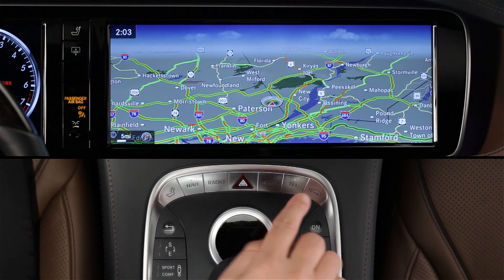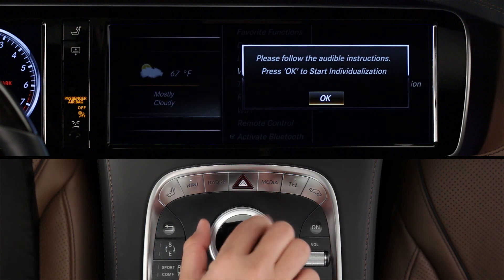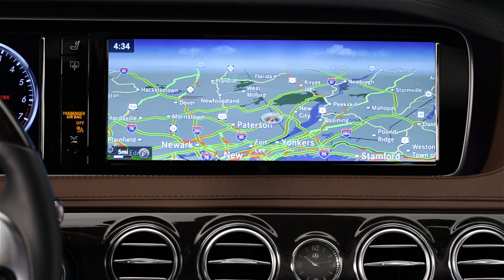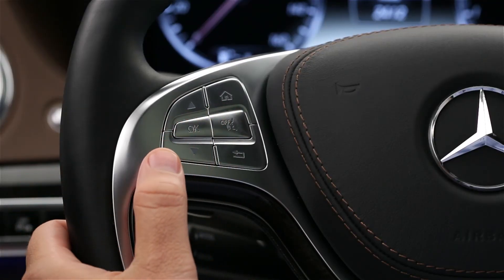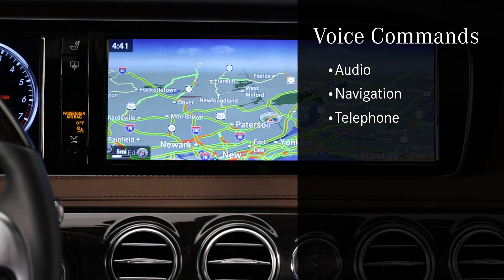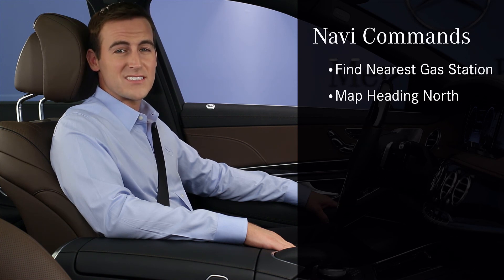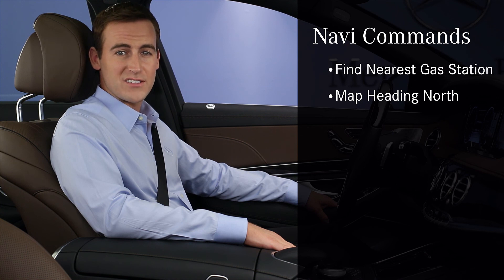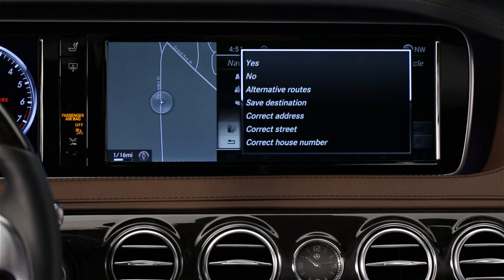2014 S-Class Voice Control -- Mercedes-Benz USA Owners Support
With intuitive controls and illustrated displays, the S-Class makes technology feel like second nature. And with its advanced voice control that learns how you speak, hands-free has never been so handy.